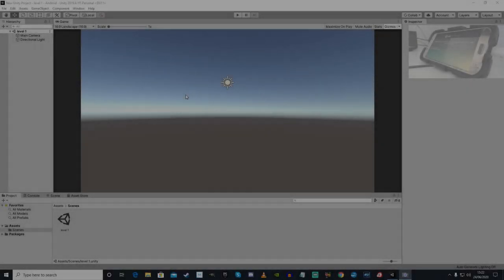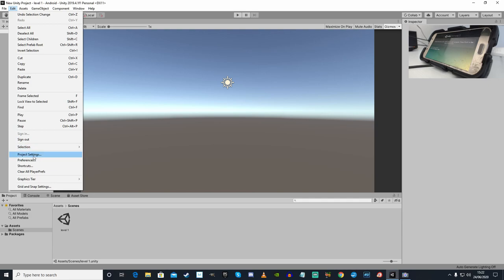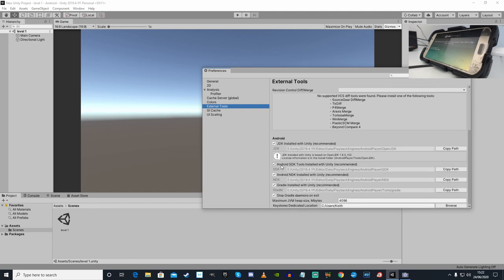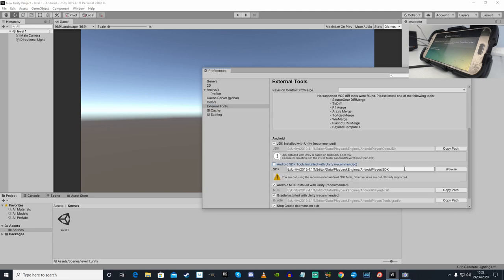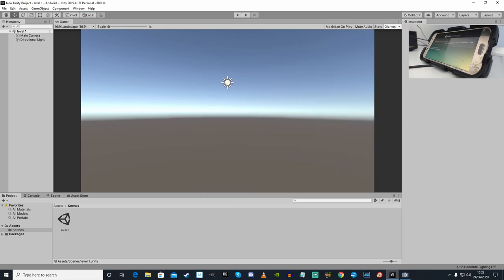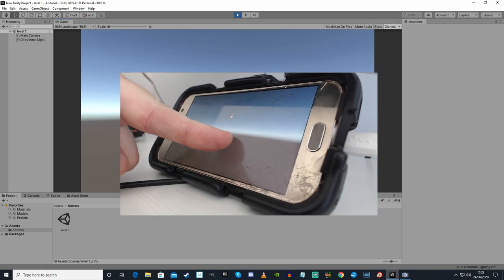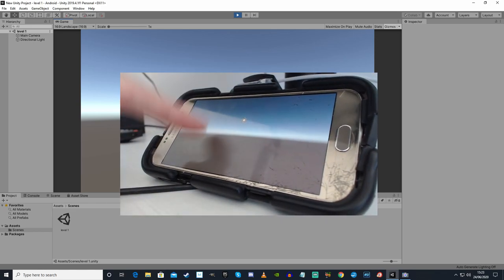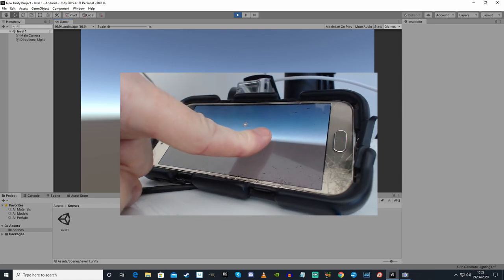Unity Remote 5 Android Fix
No messing about. What you need to know to get Unity Remote Android 5 working on an Android phone or device. Unity Remote 5 is amazing when it works but getting it to work can be a royal pain.

Have you tried for hours and it simply does not work ? Try this and let me know how you get on !

Earn 5000 ingame creds using my referral